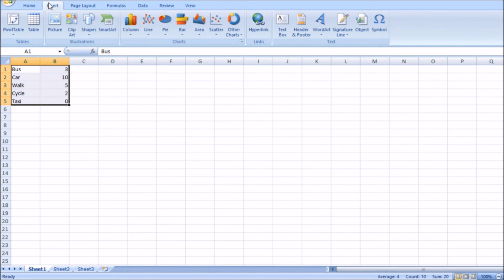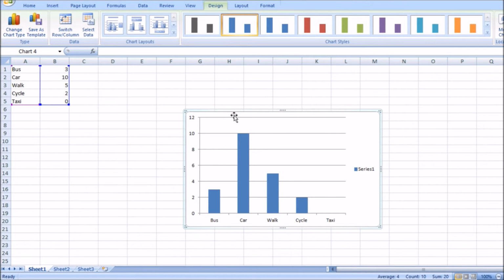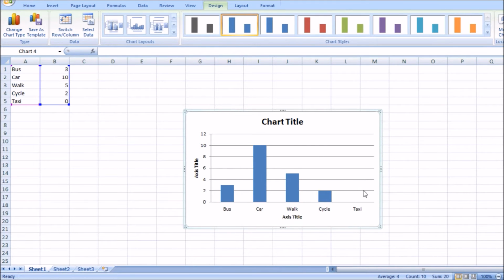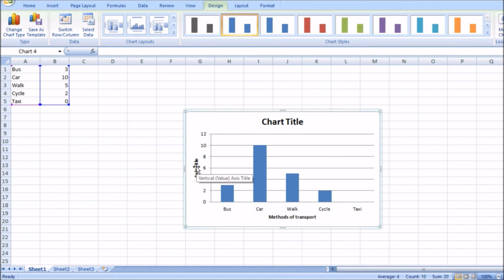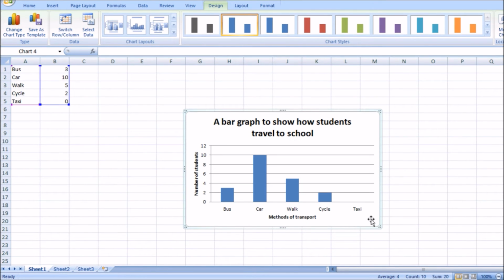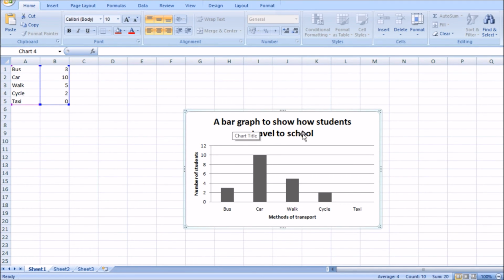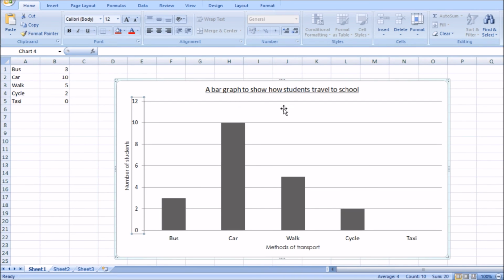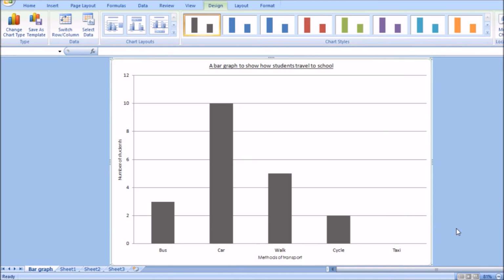How to create a simple bar graph in Excel - Geographical skill